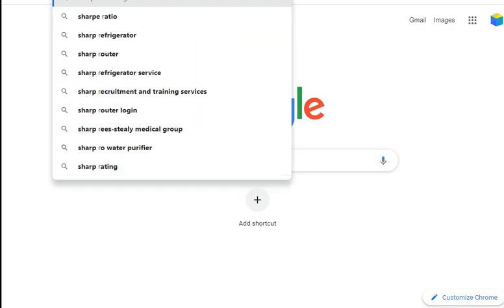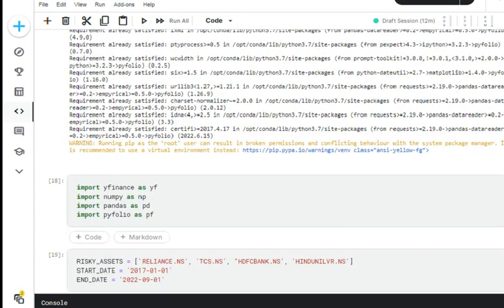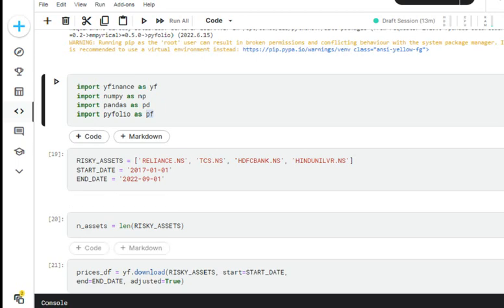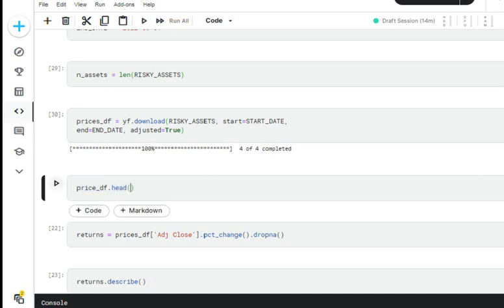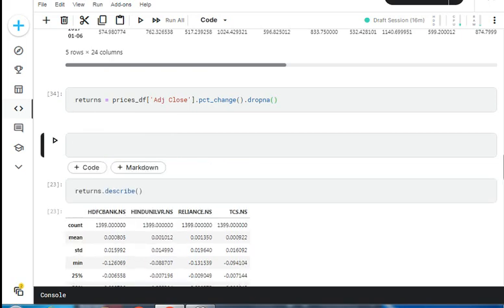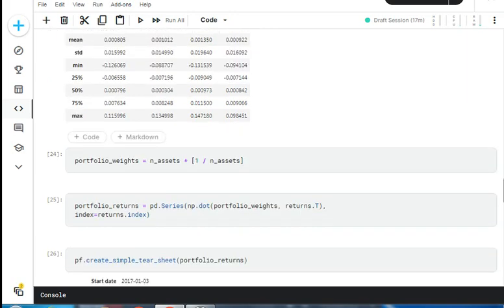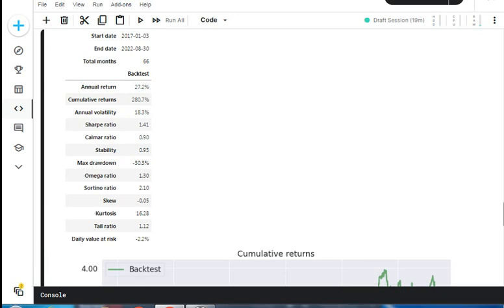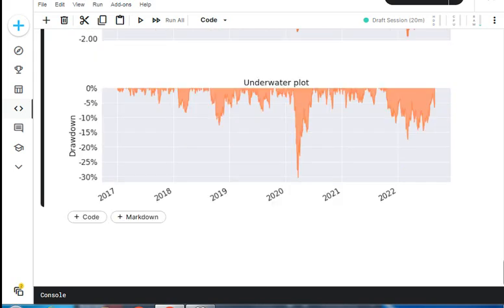The Sharpe Ratio in Python |Finance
The Sharpe ratio is a measure of risk-adjusted return. This shows how much extra return you can get over the volatility of holding a riskier asset. The Sharpe ratio is designed to measure the expected return per unit of risk for a zero investment strategy. The Sharpe ratio is the difference between the risk-free return and the investment return divided by the standard deviation of the investment. The Sharpe ratio is used for: Analyzing the performance of securities. This helps investors adjust the return of their investments to the risk. What is the Sharpe ratio, how is it calculated, and how is it used in trading? The answer to these questions is an application, and limitation.